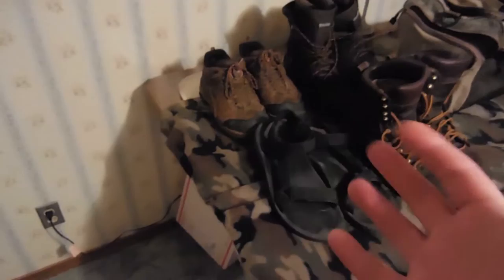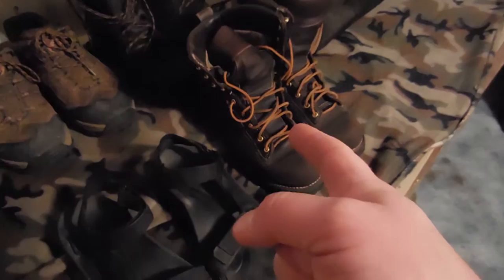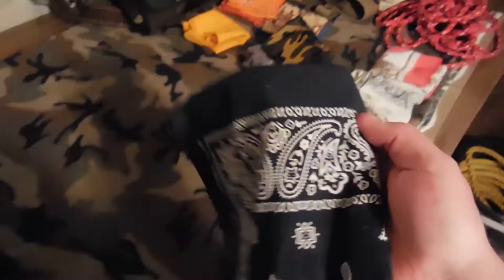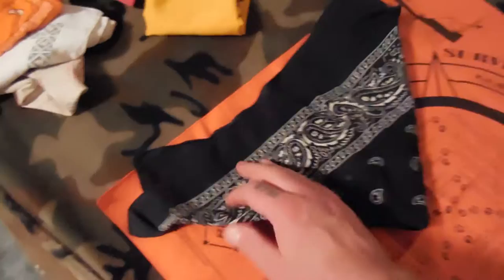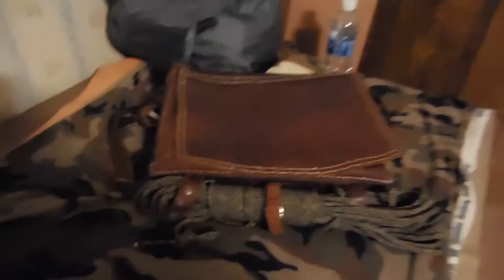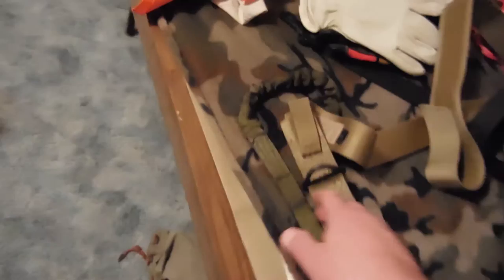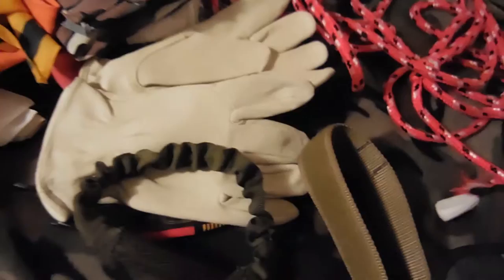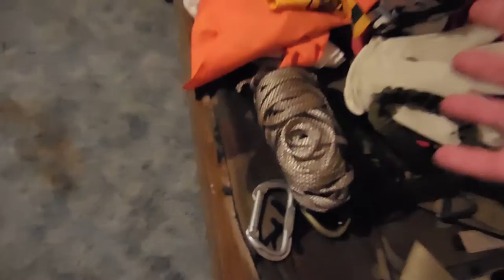Above average boot shoes, rope, and handkerchief ideas for your Bugout INCH bag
A video on boot ideas. What kind? What weather? What type of conditions? Also some thoughts on handkerchiefs, and rope.
Just some ideas, for people who might not know about some options out there. .  If somebody has a better idea, I’d like to hear it and if anyone has questions I’ll help if I can.